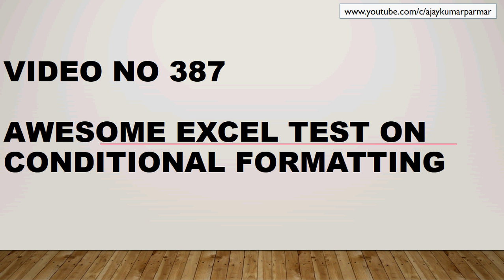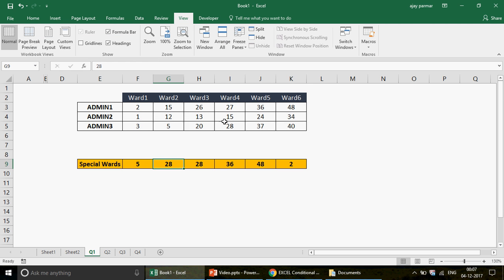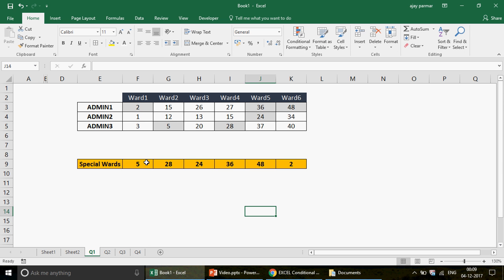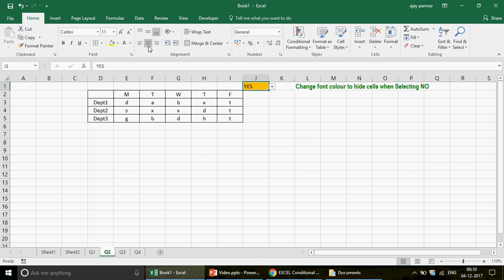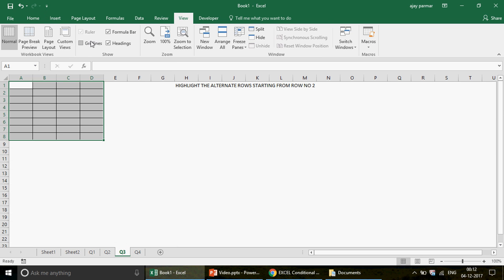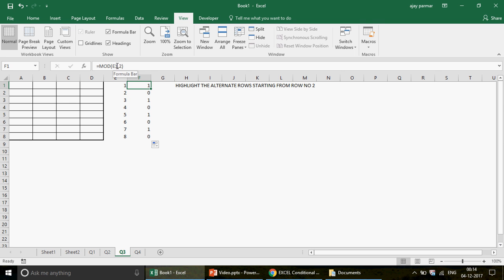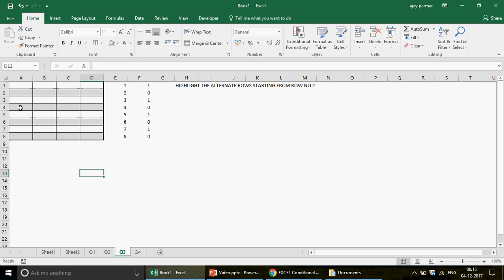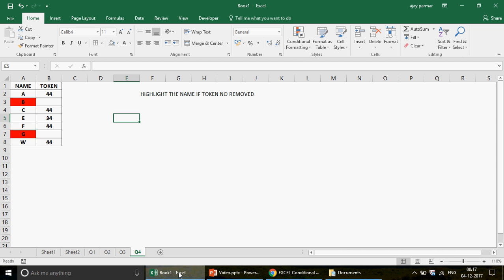Learn MS Excel - Video 387- Crack the interview - Conditional Formatting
we have 4 wonderful questions to discuss on conditional formatting.Watch this video and be awesome in formatting.